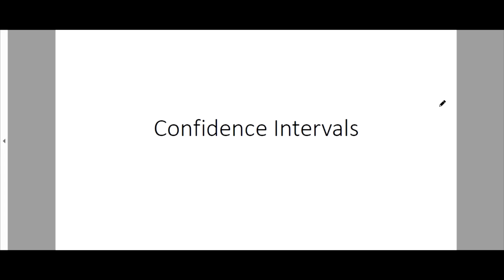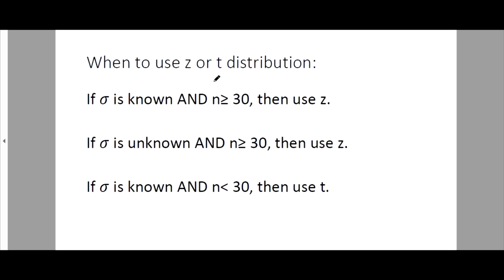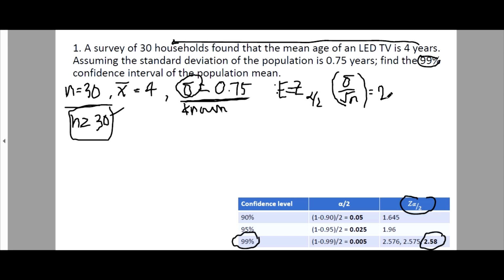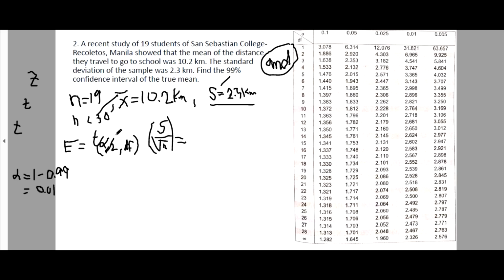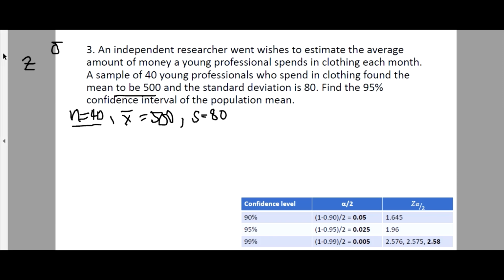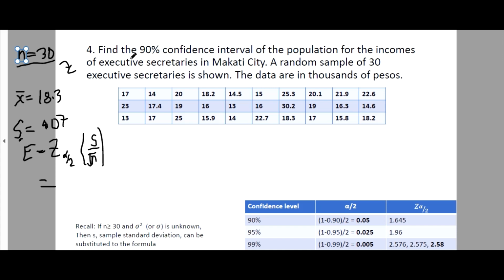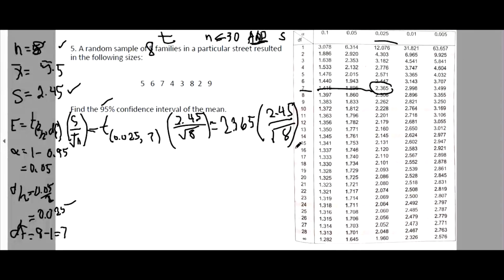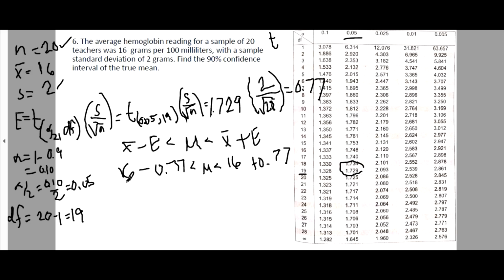Confidence Intervals and Examples